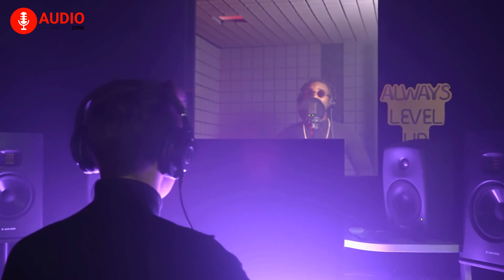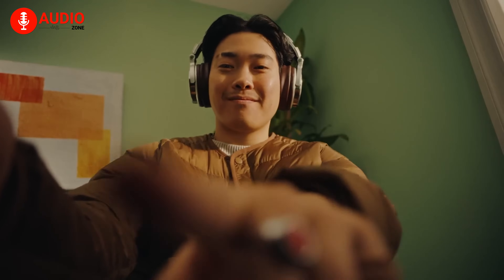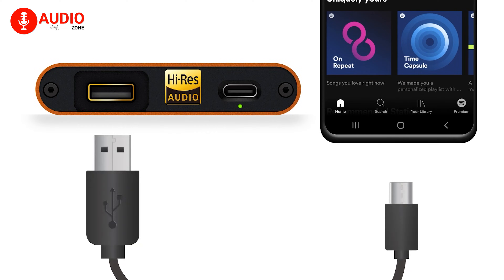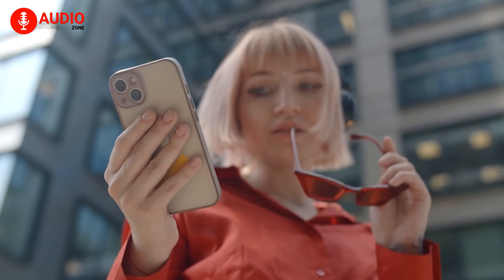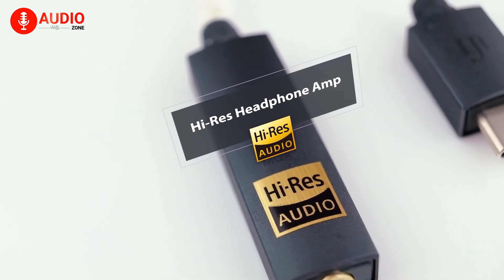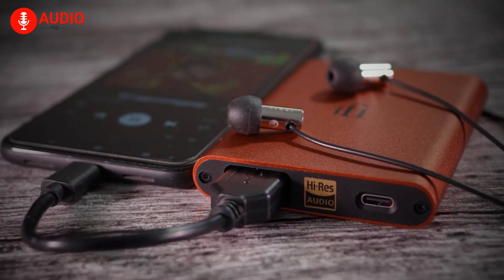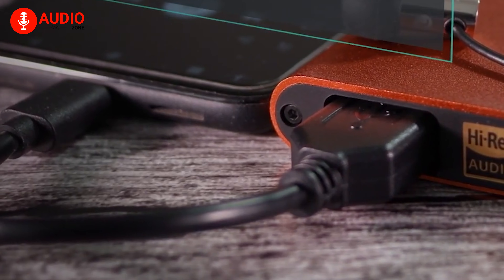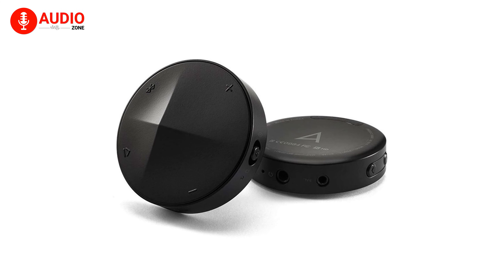How You Can Turn Your Smartphone Into a Hi-Res Audio Player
Smartphones have evolved significantly since their inception, going beyond mere communication devices to offer capabilities that can rival, and in some cases, surpass ordinary computers. Among these advancements, there's an opportunity to elevate your audio experience from the standard default profiles on smartphones to a more nuanced, resonant, and high-resolution output. While achieving this requires a bit of customization, our video today will guide you on transforming your regular smartphone into a potent hi-res audio player!